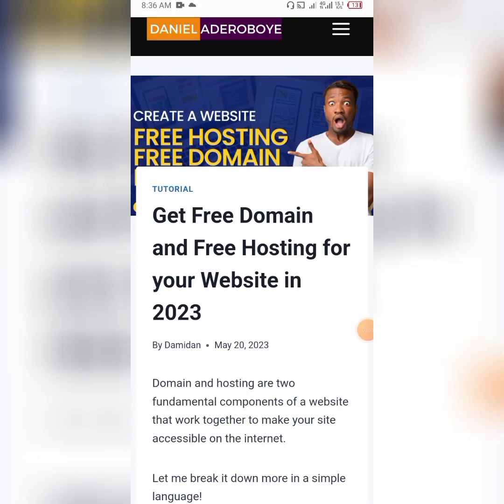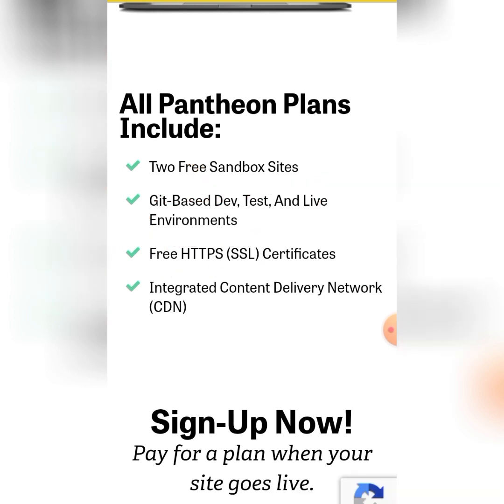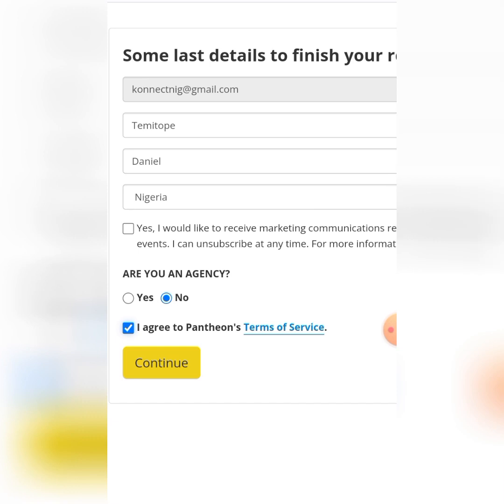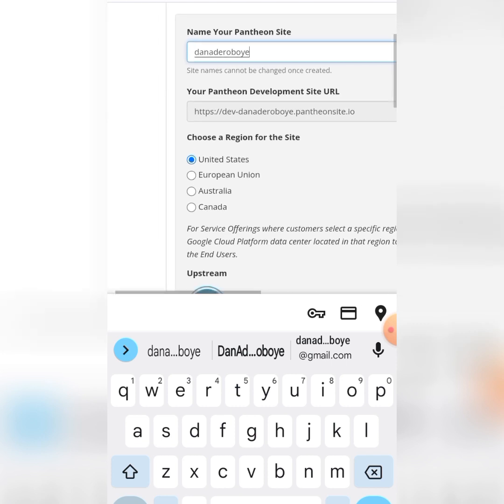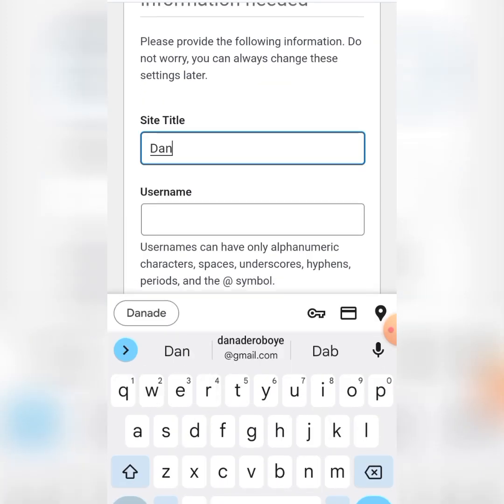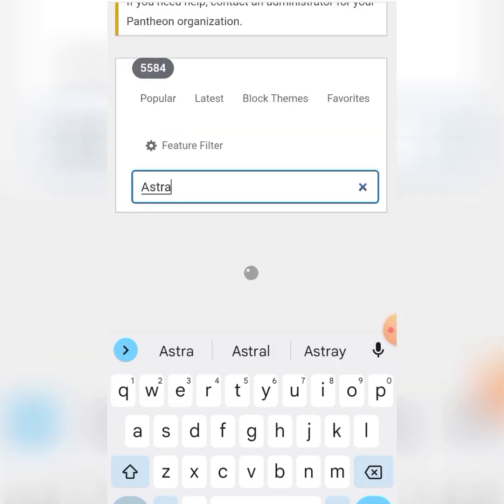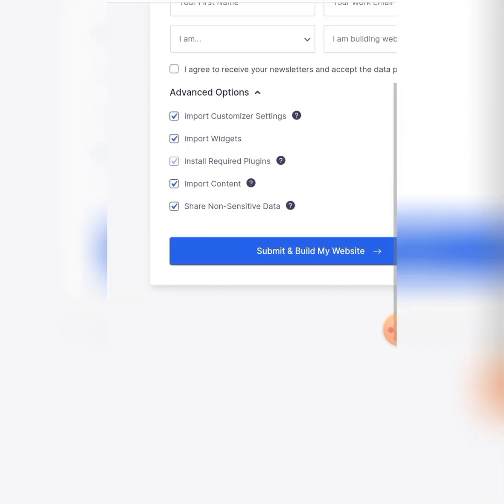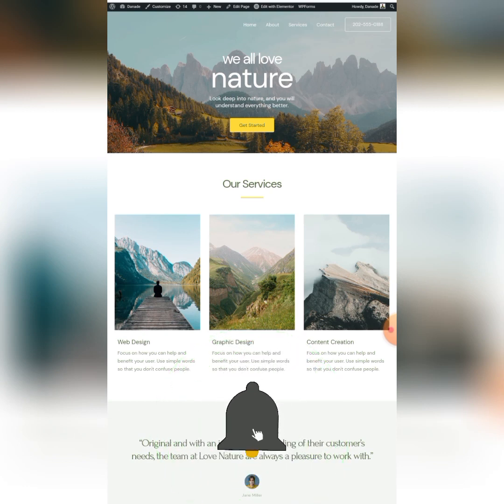Get Free Hosting and Free Domain for your Website in 2023// free domain, free hosting, free SSL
Do you need a domain, hosting for your website creation, this video is what you need.

In this video, you will learn how you can get a free domain, free Hosting and free SLL certificate for your website design.